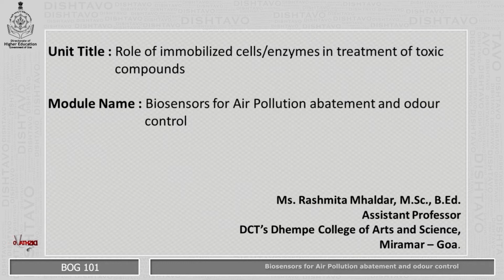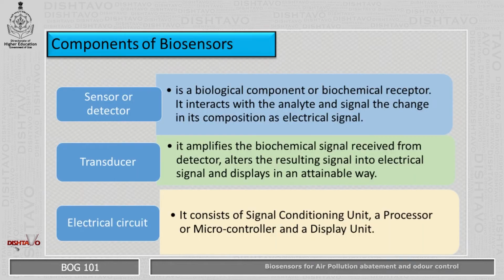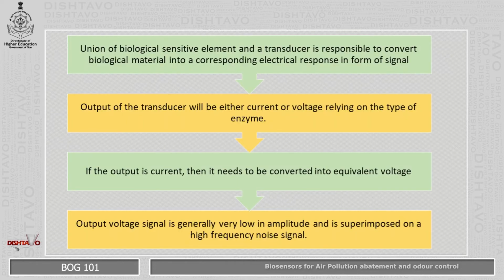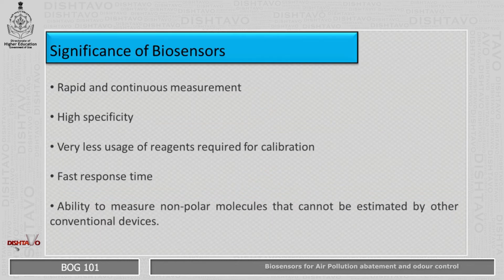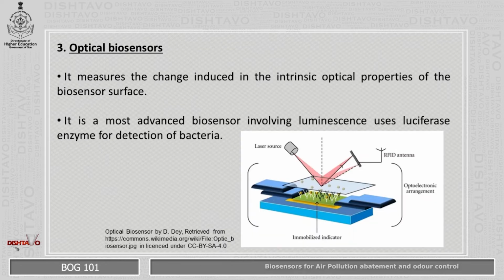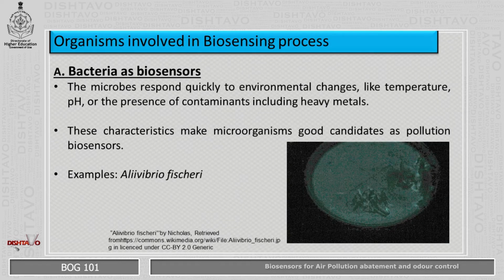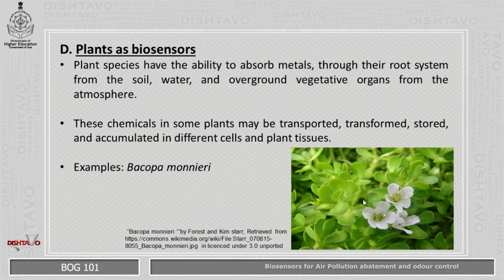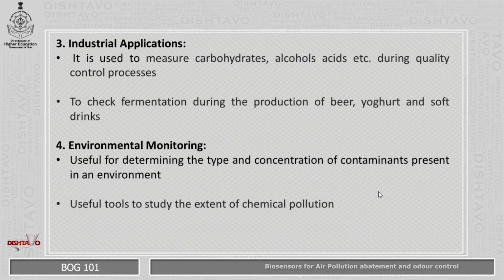35 || BOG 101 || Biosensors for Air Pollution Abatement and Odour control